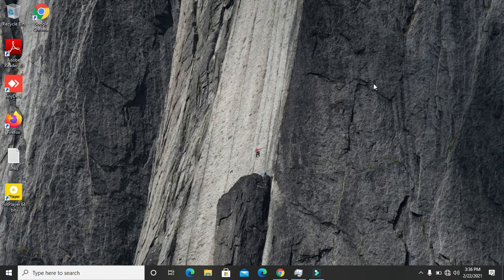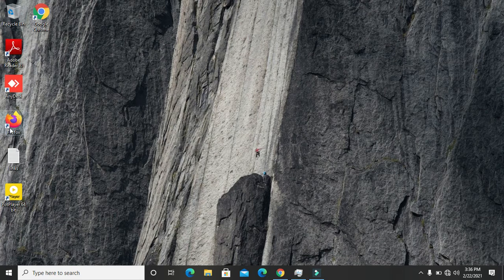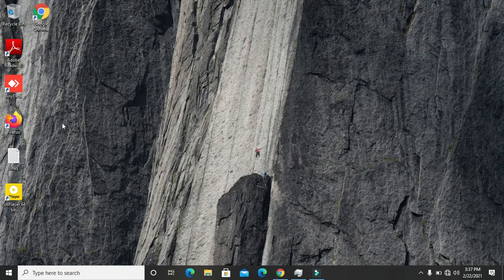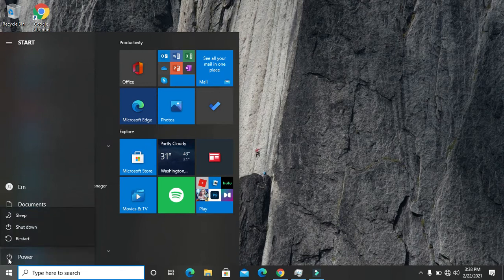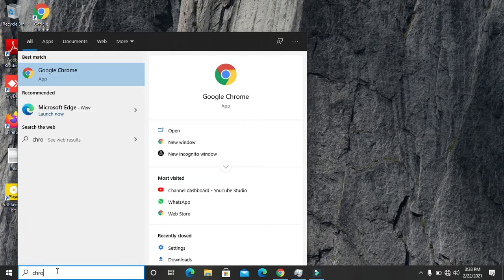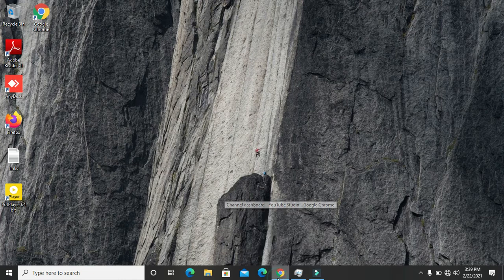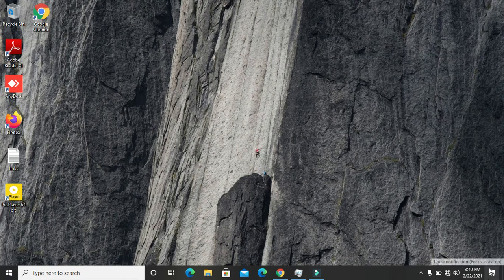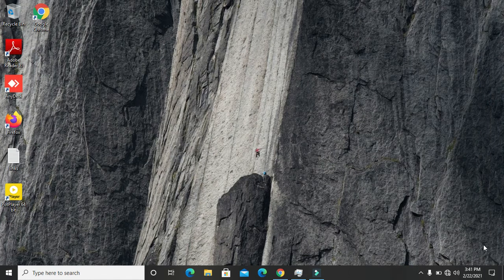Essential Computer Skills Understanding Windows 10 Desktop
Let us understand the windows 10 Desktop together with its parts.